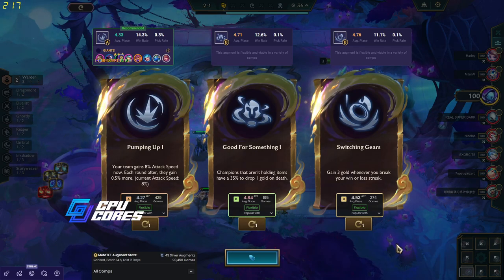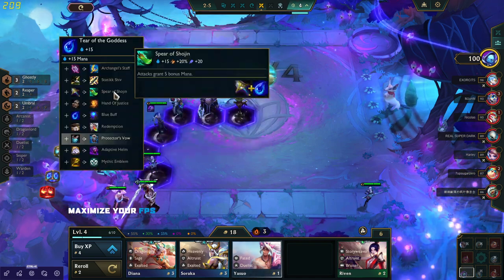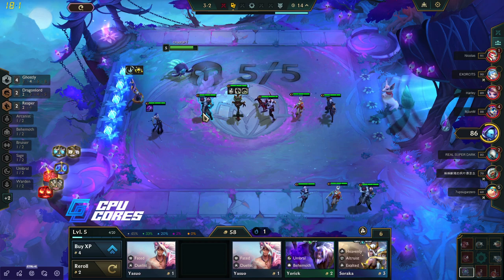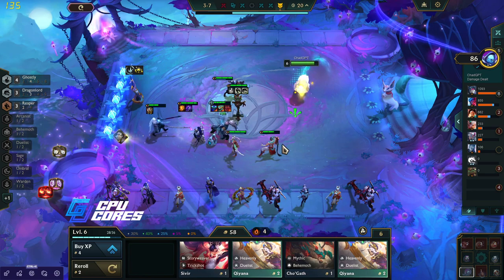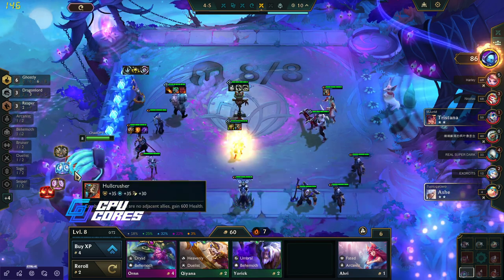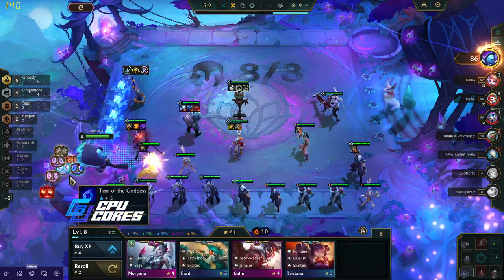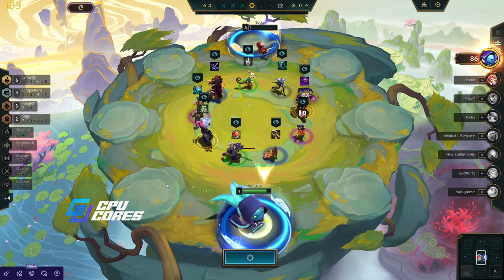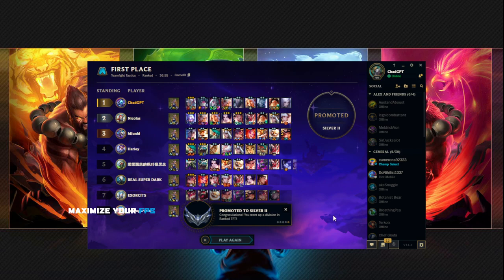8 GHOSTLY OP! | 3*(** ILLAOI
8 GHOSTLY is really good. Kayne is MVP.